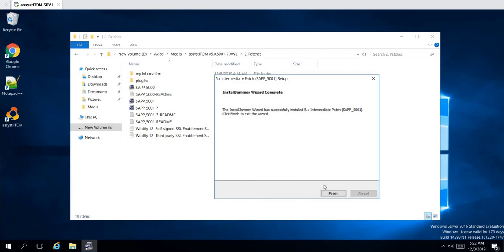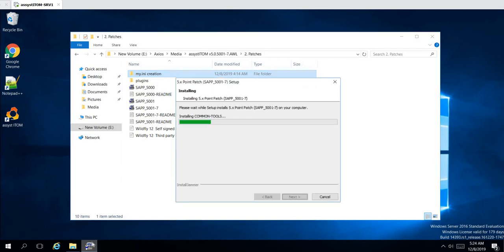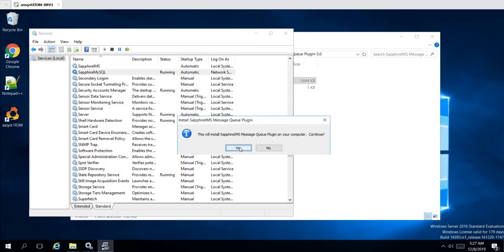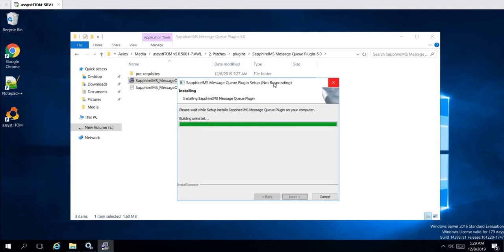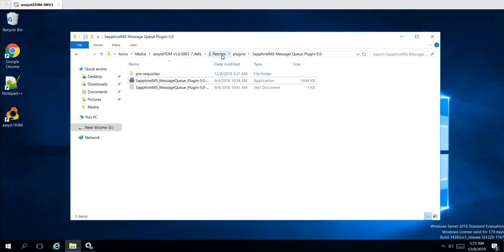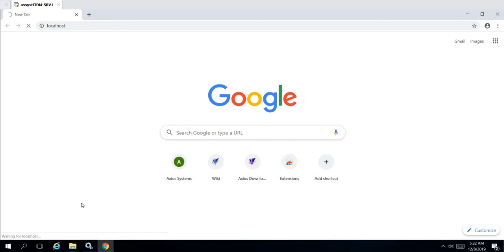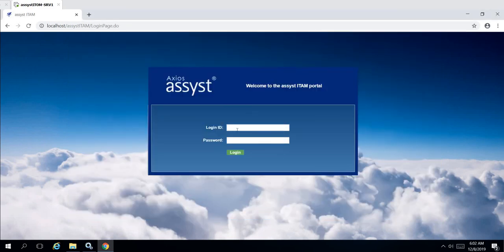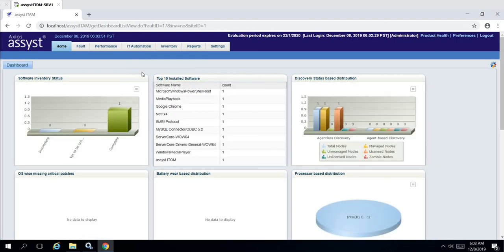1.2 assystITOM v5.0.5001-7 Standalone edition single server Installation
step by step to install assystITOM version 5.5001-7 in a single server (application and database in the same server